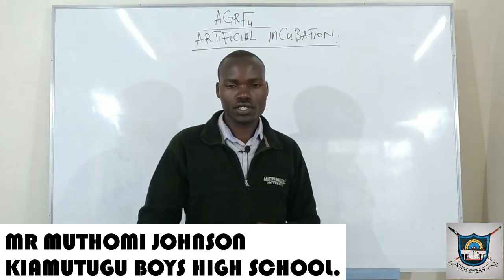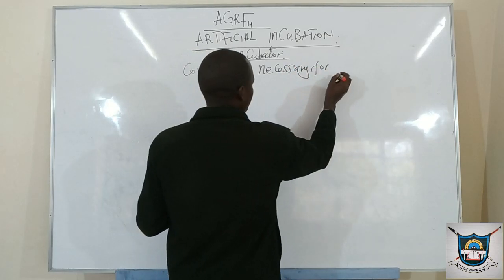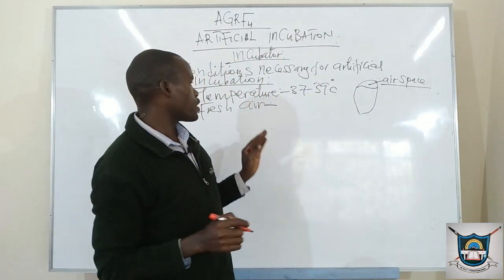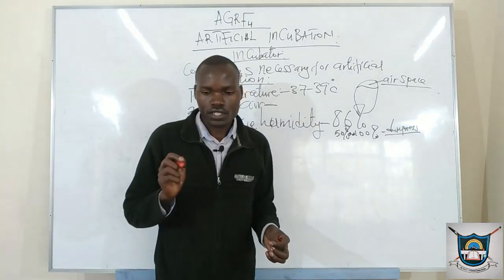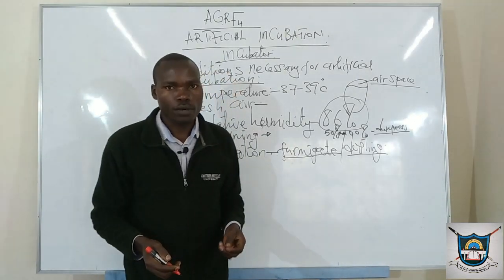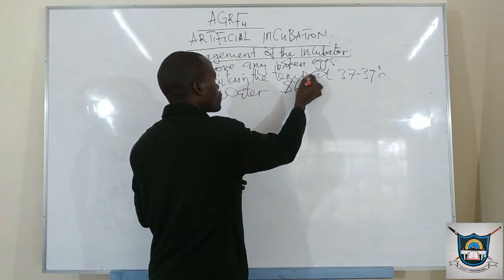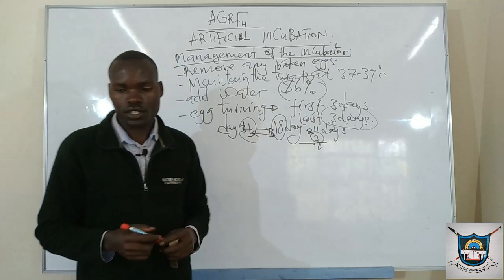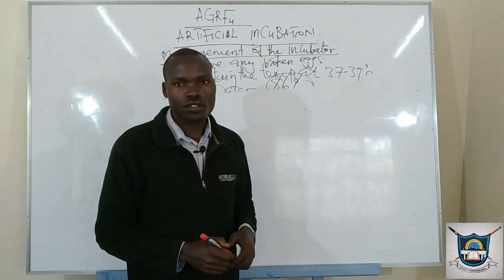FORM THREE AGRICULTURE_LIVESTOCK PRODUCTION_PART 4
Enjoy a Form Three Agriculture lesson by Mr Muthomi Johnson, Kiamutugu Boys High School.